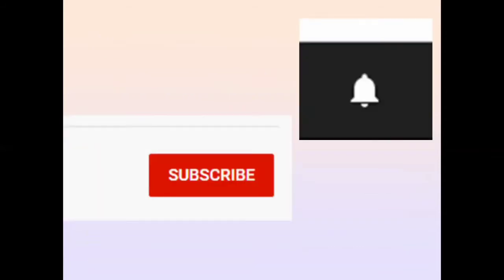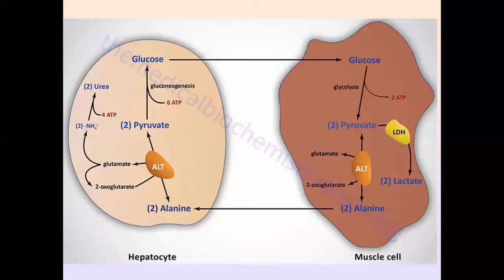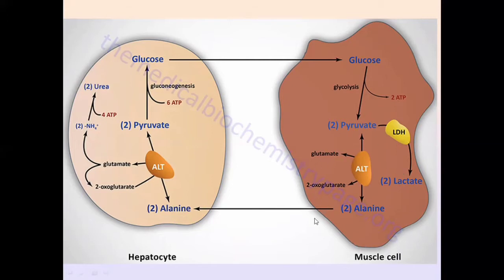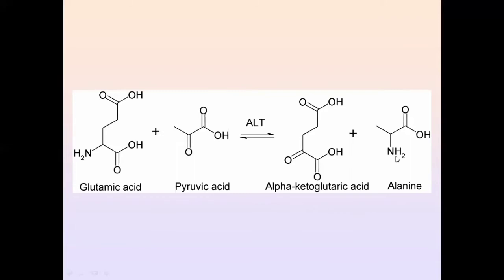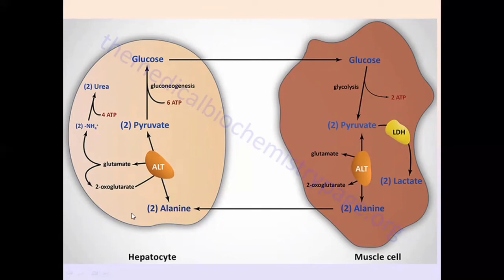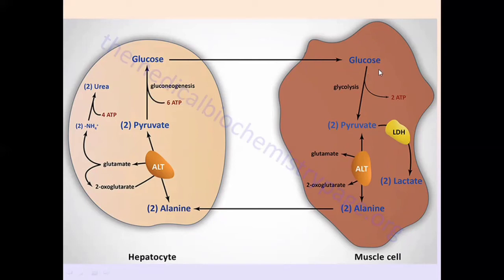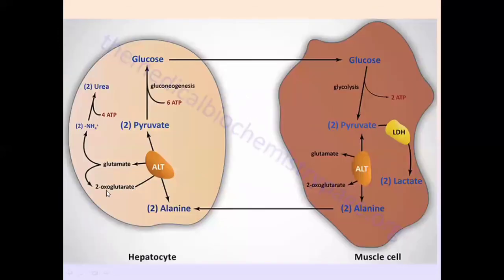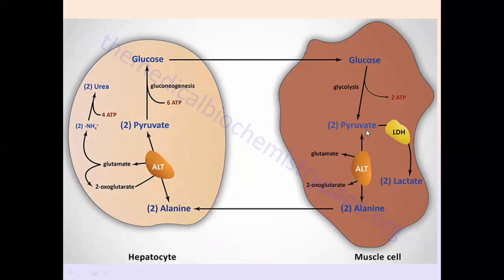Glucose-Alanine Cycle/ The Cahill Cycle | Protein Metabolism | Medical Biochemistry Lectures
Glucose-Alanine Cycle/ The Cahill Cycle
Metabolism of Proteins
Lecture#20